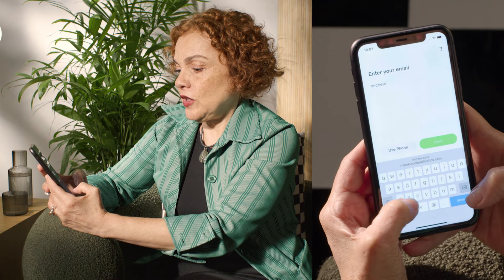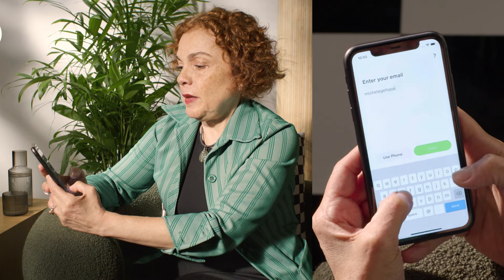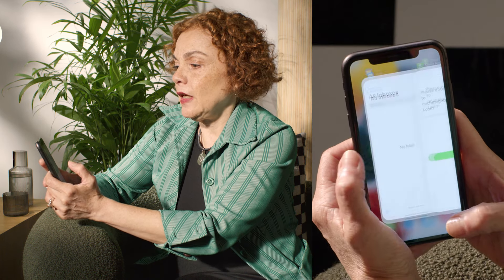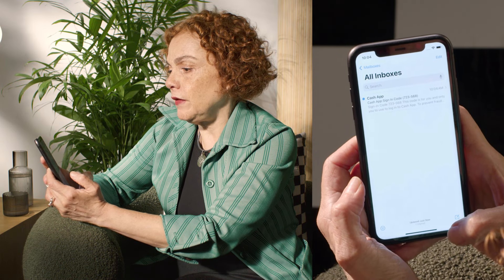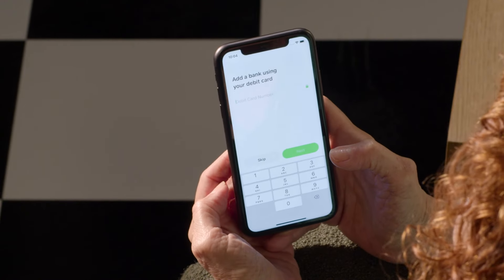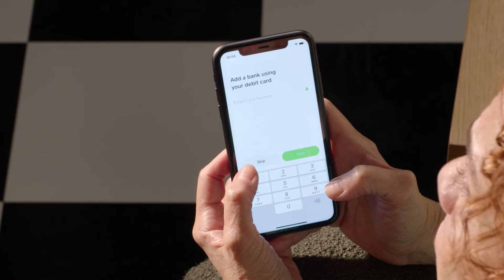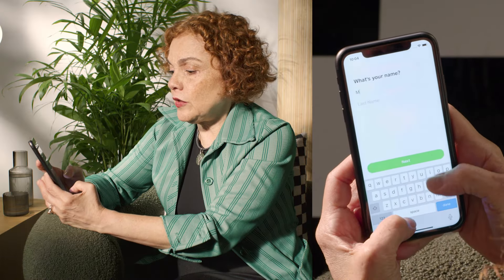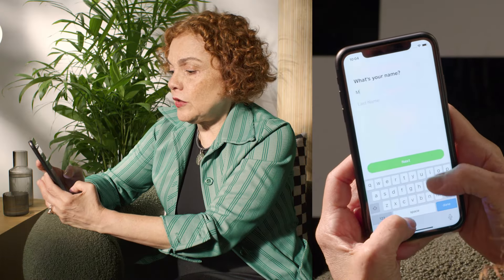How to Set Up a Cash App Account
Michelle shows you how to set up your first Cash App account step by step. Follow along as she downloads the app, creates a $cashtag, and invites friends to the app.